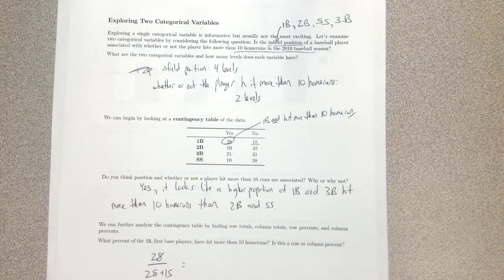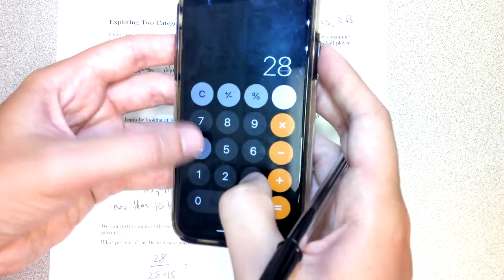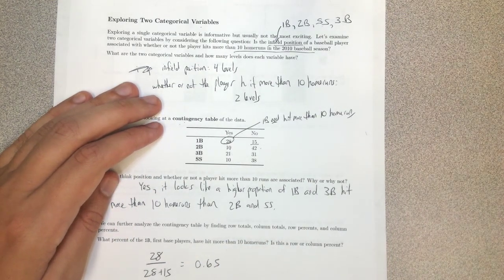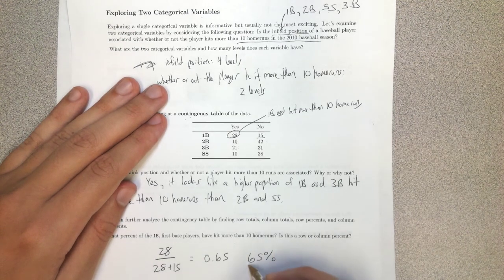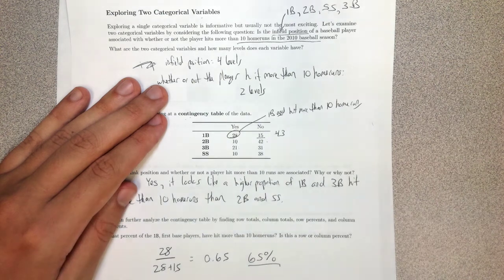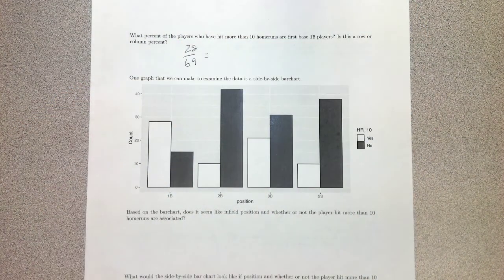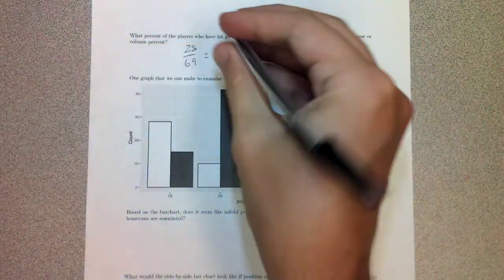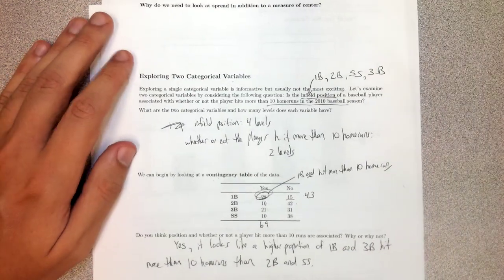STAT 113 Data Exploration: Exploring Two Categorical Variables